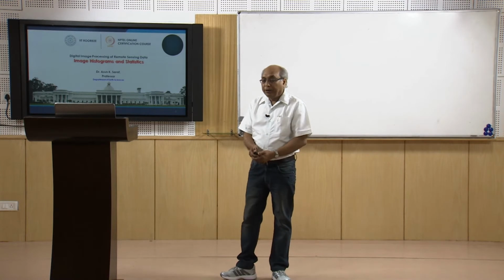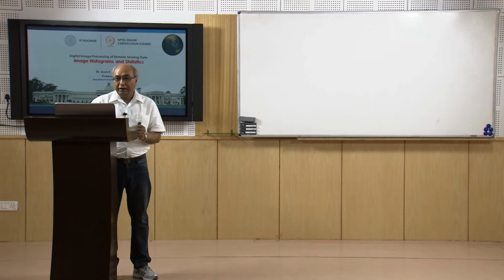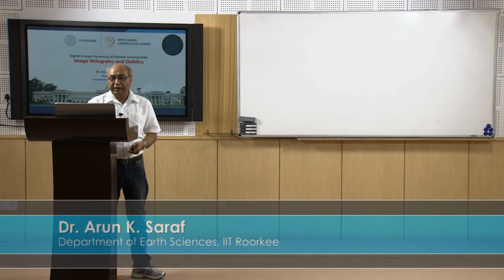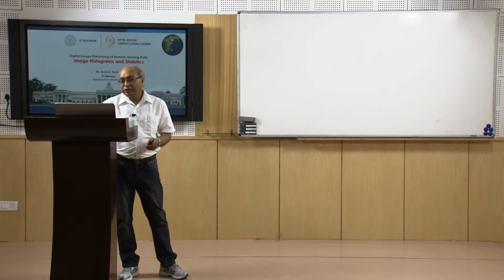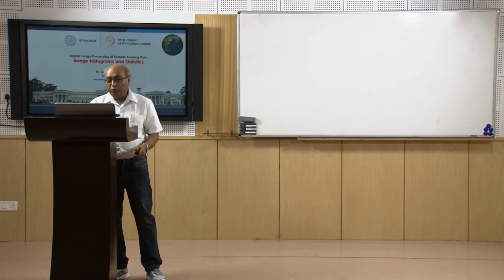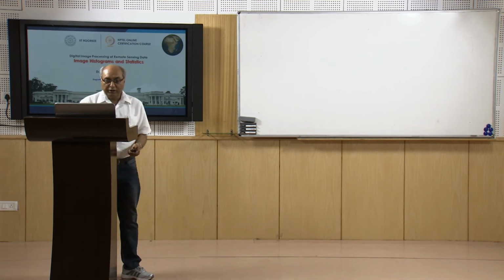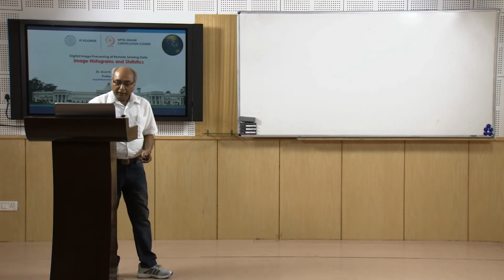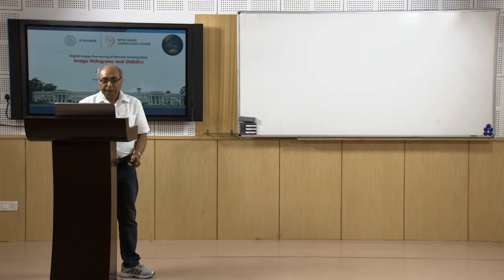Image histograms and statistics.